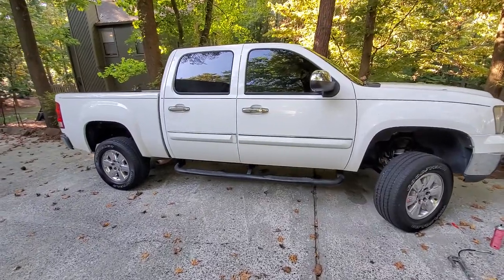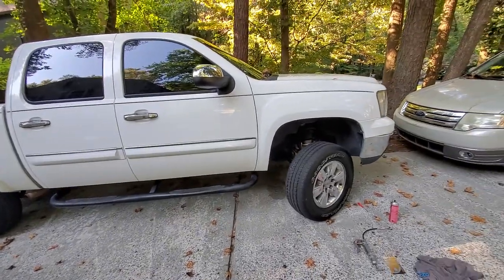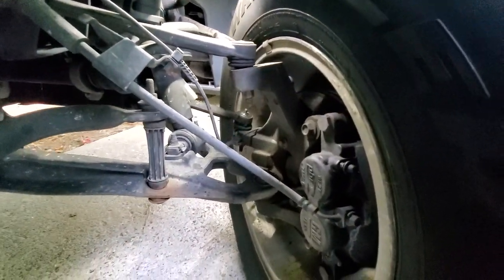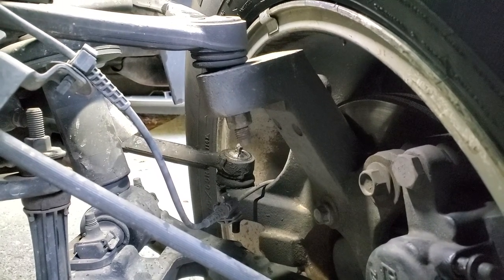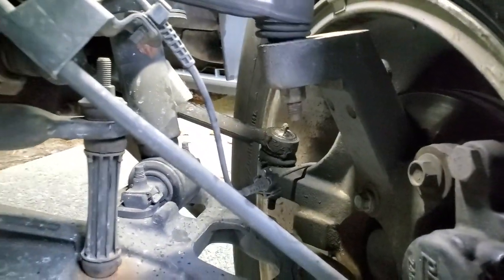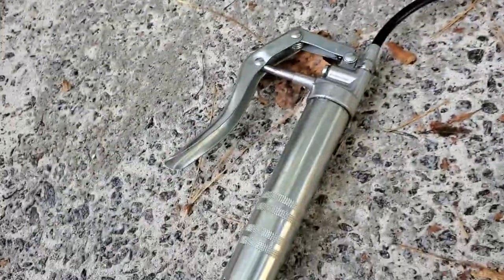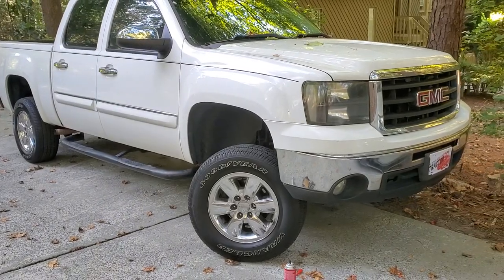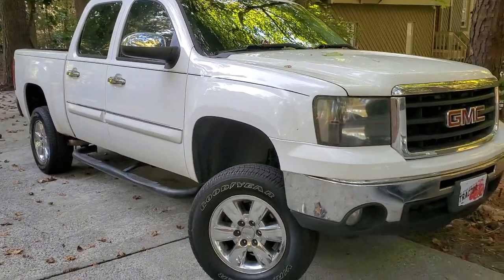The lowly two grease fittings 2011 GMC Sierra 1500 truck GM pick up truck control arms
I only found 2 grease fittings.  :/ Also on  GMC GM Chevrolet Sierra Silverado Tahoe Cadillac Escalade and others.

90-degree grease gun coupler
Automotive Grease Gun
QD Electronic Cleaner Spray
BW-100 Contact Cleaner Spray
GMC Sierra Chevy Silverado Traverse Driver Door Window Switch
Driver Door Window, Door Lock, Mirror Switches
Passenger Door Window Switches